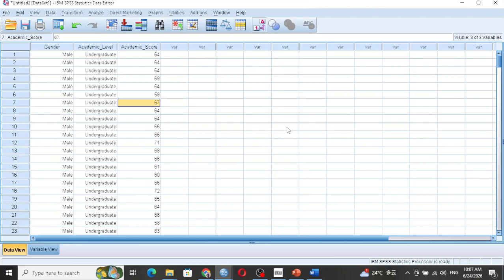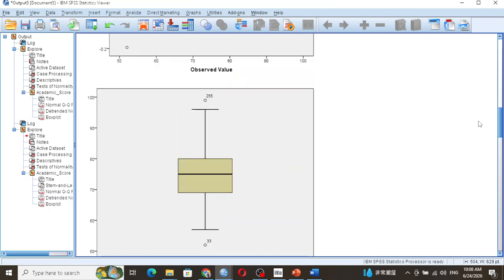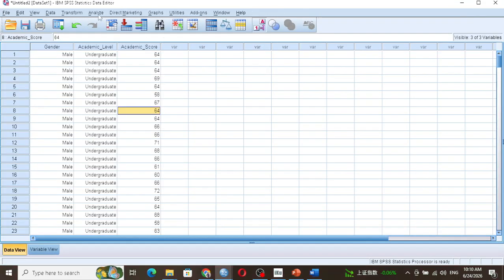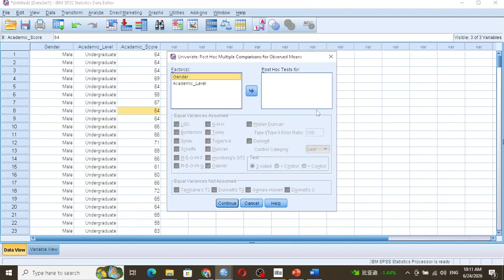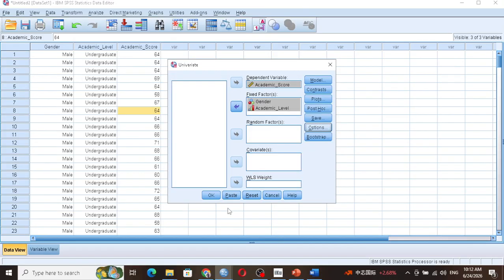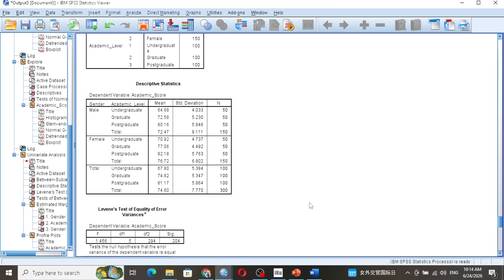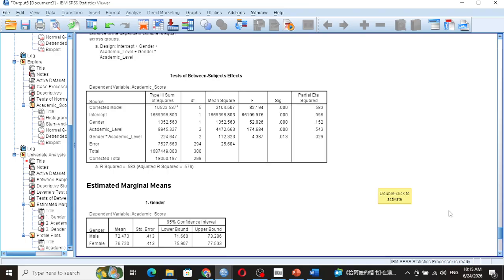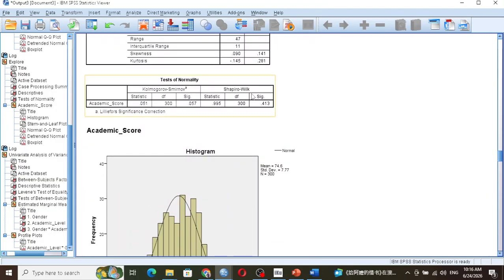21. How to Run Two-Way ANOVA in SPSS | Step-by-Step Tutorial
In this tutorial, we perform a complete Two-Way ANOVA in SPSS using a real dataset.

You will learn:

✓ How to prepare your variables
✓ How to check normality
✓ How to check homogeneity of variance
✓ How to run Two-Way ANOVA in SPSS
✓ How to interpret main effects
✓ How to interpret interaction effects
✓ How to perform post hoc comparisons

This video is suitable for:
• Undergraduate students
• Master's students
• PhD students
• Researchers using SPSS

Two-Way ANOVA Explained Simply | Main Effects & Interaction Effects